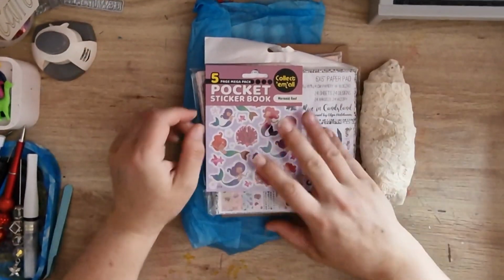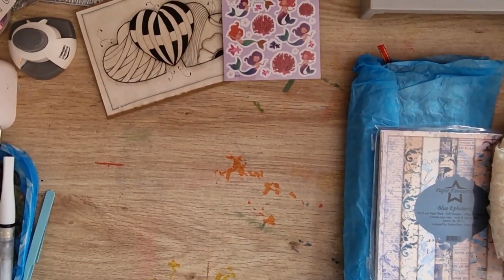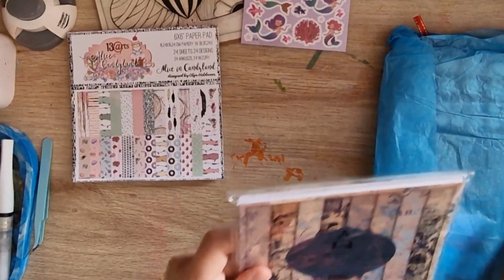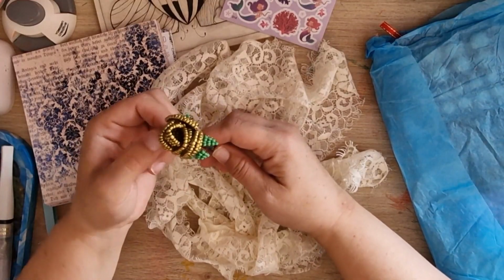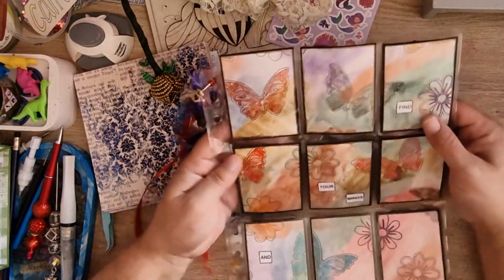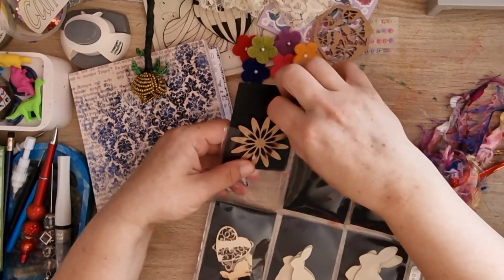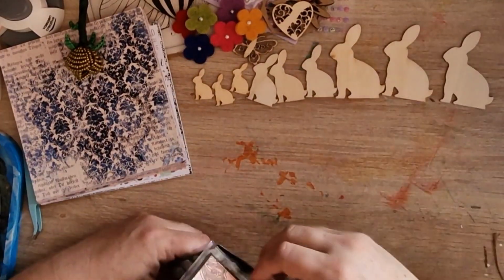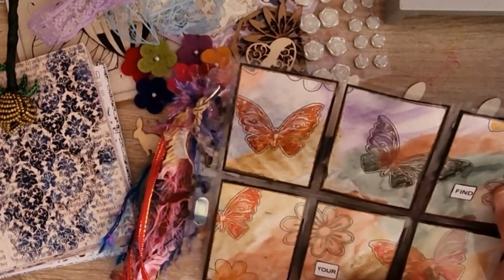A Pocket Letter Swap With the Wonderful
Hi, I'm Alex. A huge thank you to Ann.